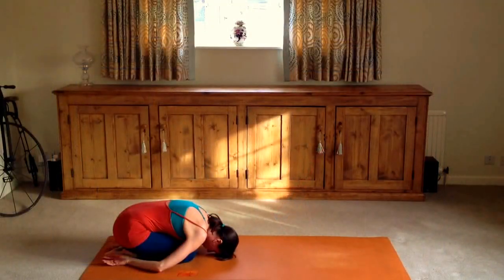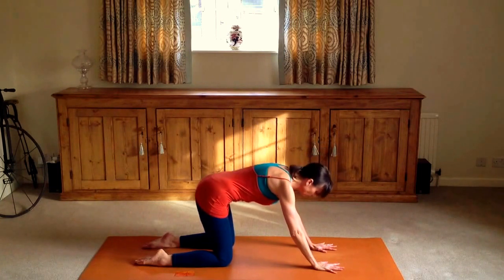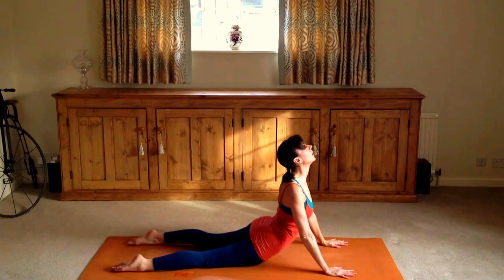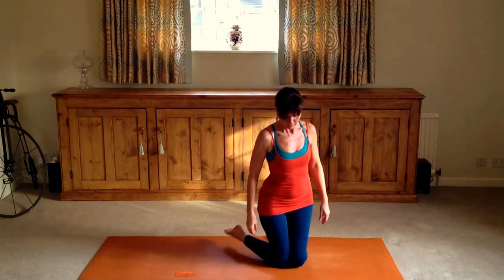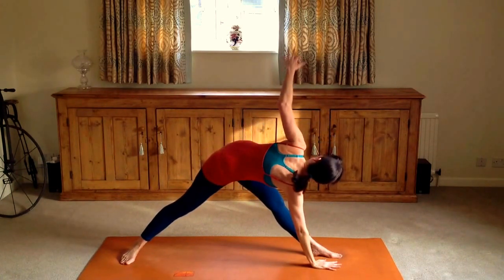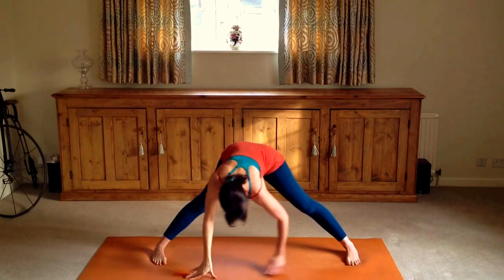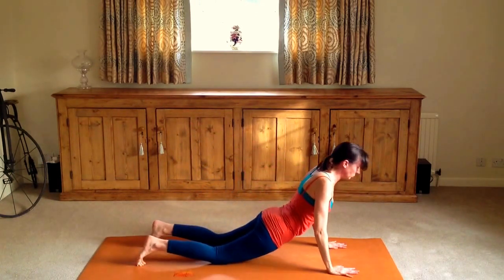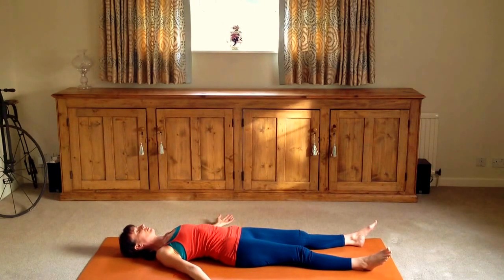15 minute Yoga class - Back and spine workout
Lots of sitting and working on laptops in our techy world creates stiffness and subsequent tension in backs and spines. As we age it's important to keep our posture in tip top health so wear and tear is minimal. This mini class helps you create a flexible spine and stronger back. Enjoy! Namaste x